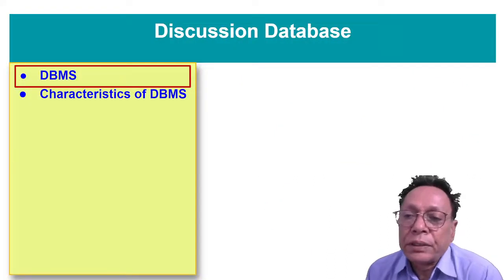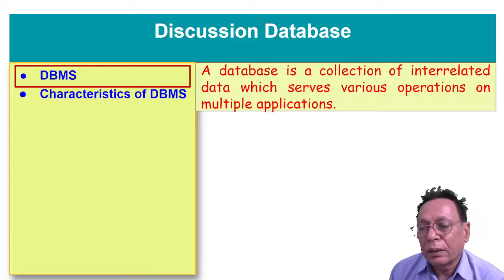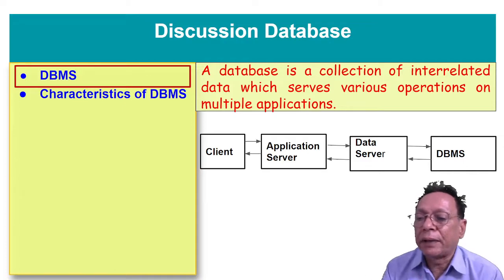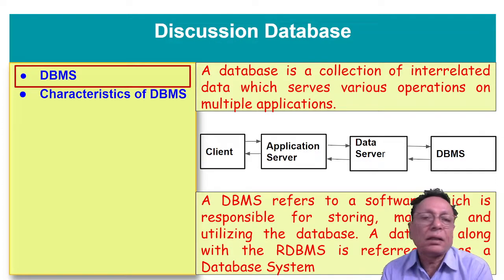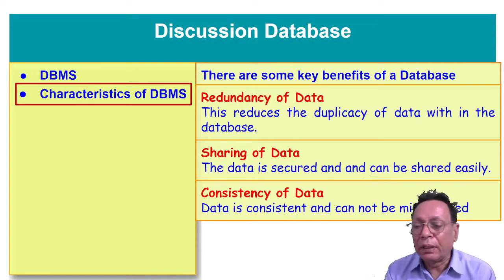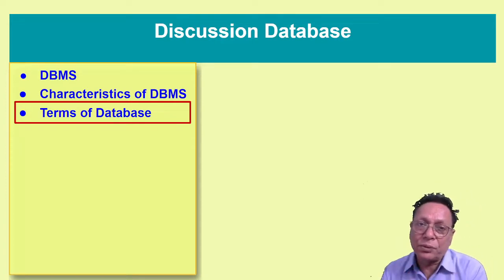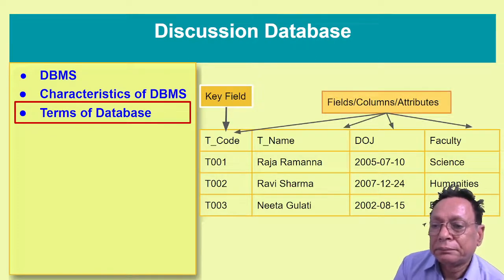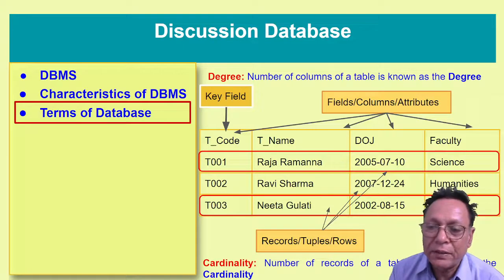MySQL Part-1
We are going to discuss DBMS and RDBMS in this playlist